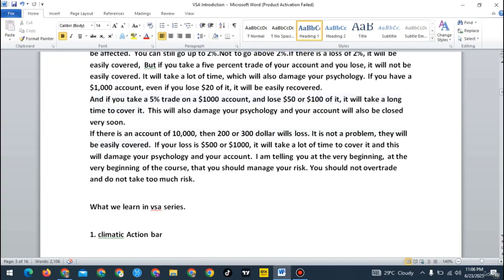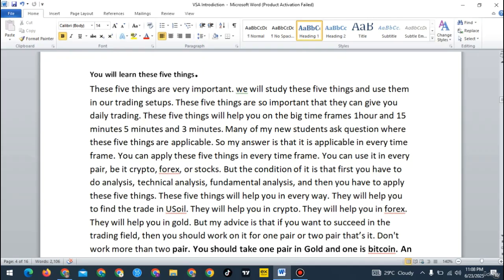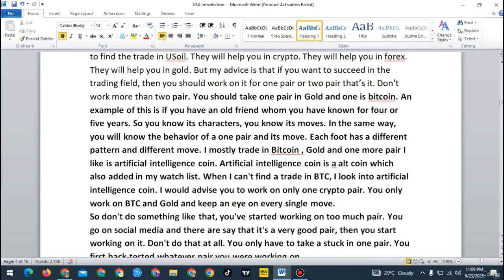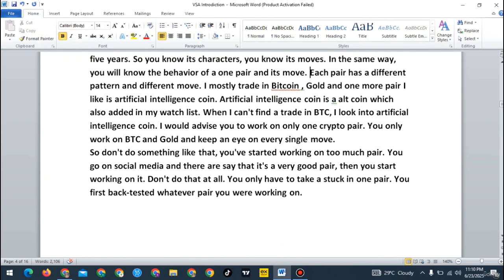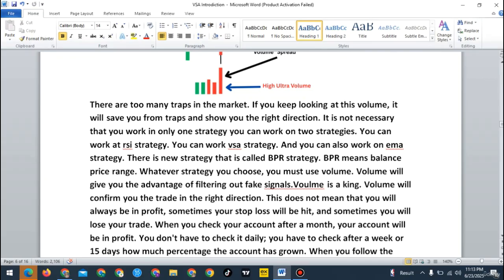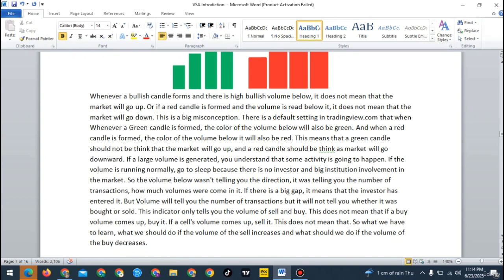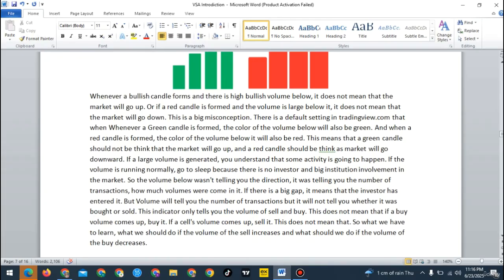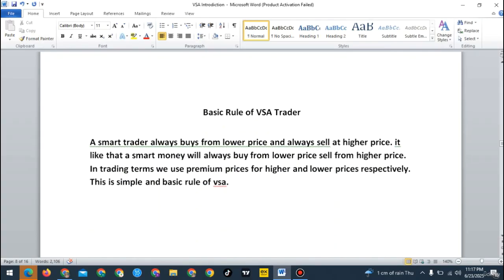Introduction to VSA | Volume Spread Analysis Part 2